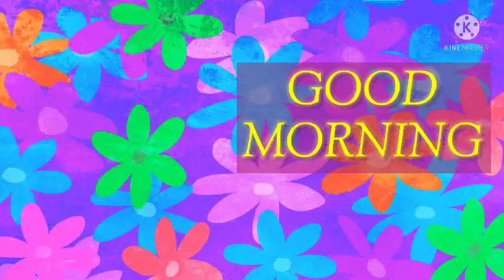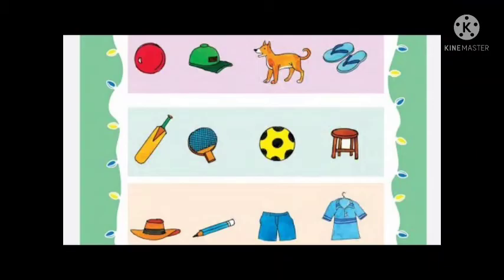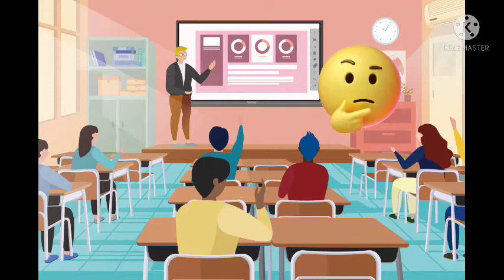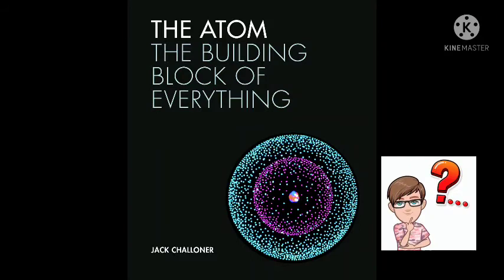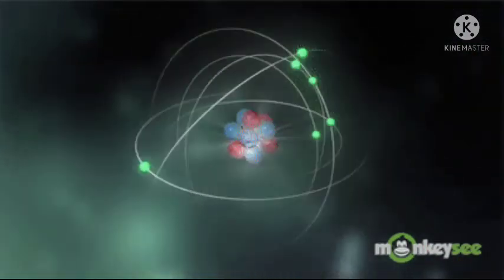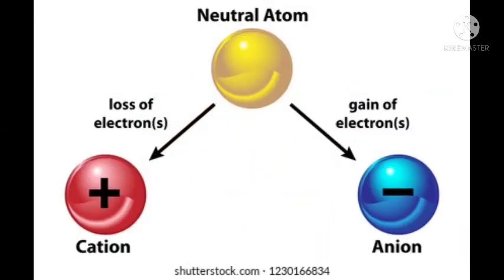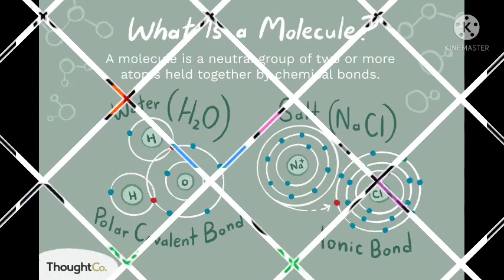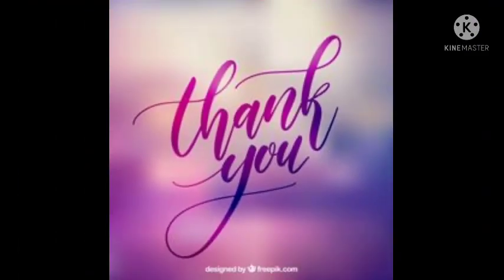Matter ,atoms, molecules